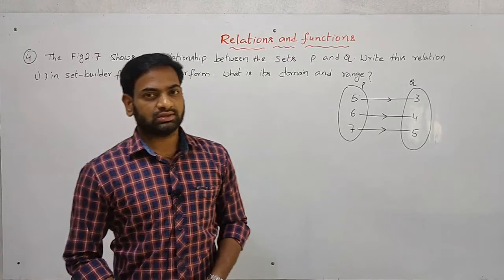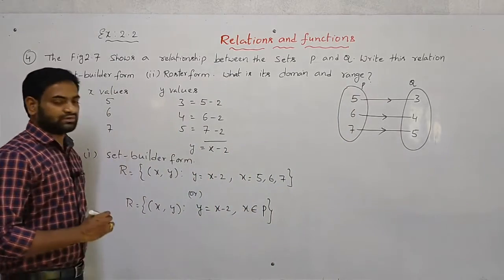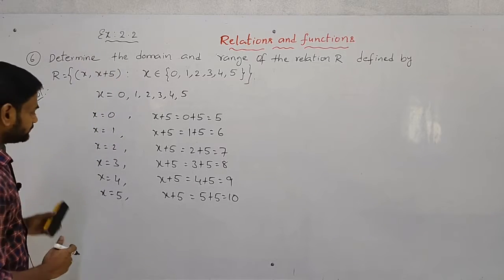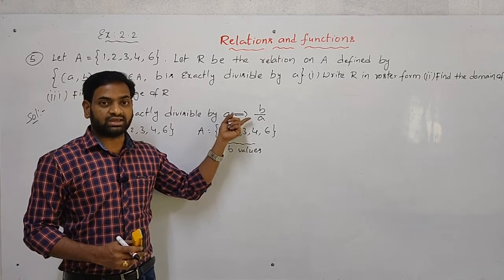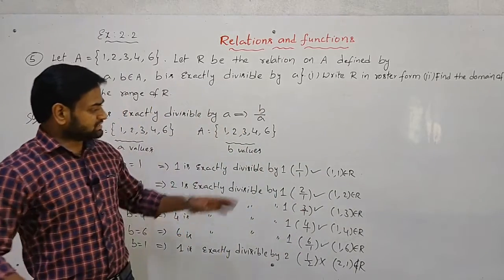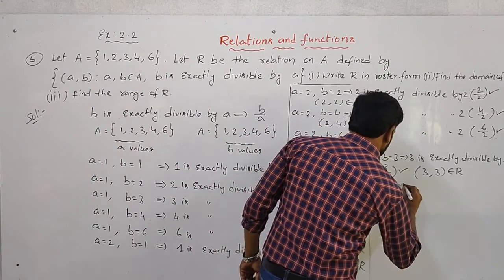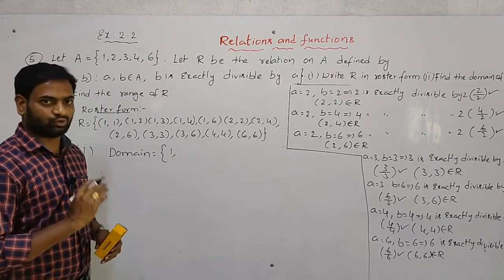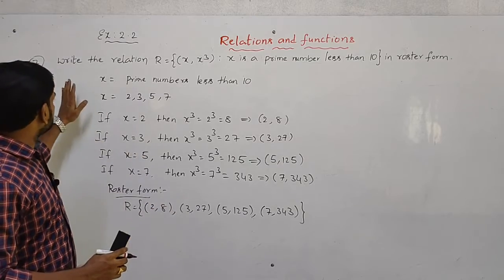D20|PU-I MATHEMATICS|RELATIONS AND FUNCTIONS